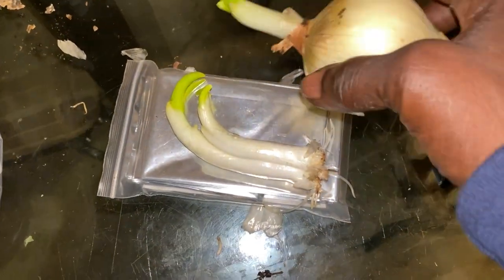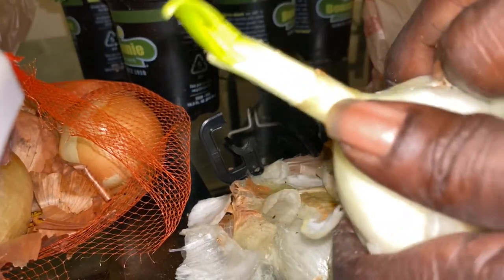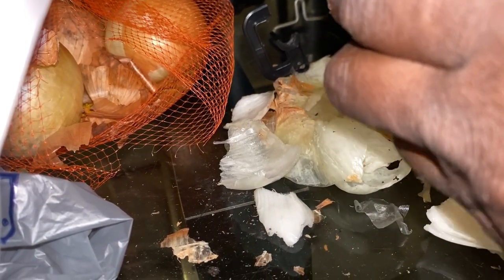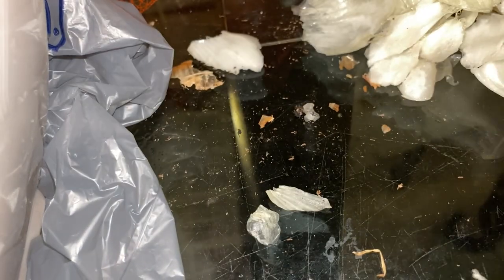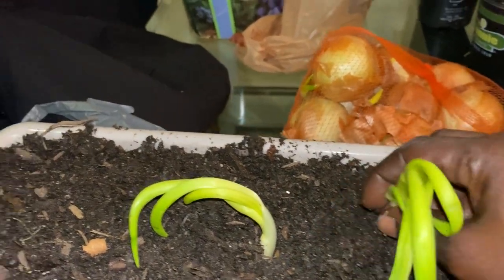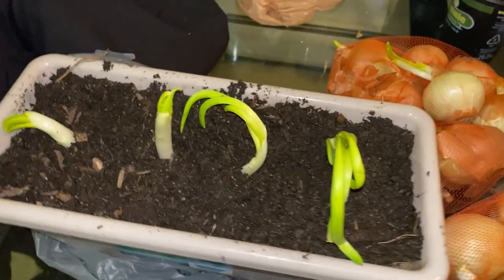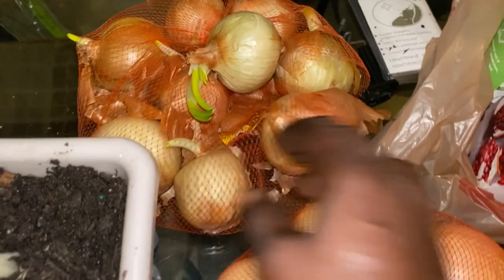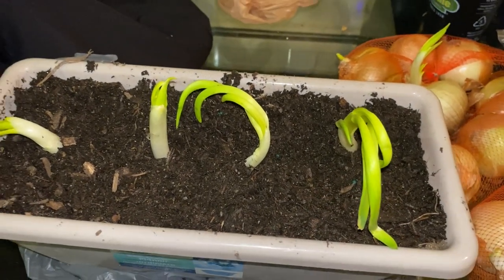Gardening Regrow Store Onions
TEES: $25  Please be PAYPAL READY AFTER YOU HAVE PAID PLEASE EMAIL WITH YOUR SIZE, WHICH TEE -SHIRT YOU WOULD LIKE, FULL NAME AND ADDRESS

Help Support Our Youtube Channel

Amazon WishList:

Car Accessories

Greenhouse Accessories

Mylar Sheets

Raised Garden Beds

Home Decor Clearances

Cell Phones

Cell Phine Accessories

Twitch Prime (Gaming)

Try Prime $5.99 Monthly (if you have a EBT card)

Audible Two FREE When You Join Audible Premium

Patio and Garden

Electronics and accessories

Toys and Games

Sports and Fitness

Shoes, Handbags, Wallets, Sunglasses

Pet Food Supplies

Pineapple Peeler and Corer

Kids Pretend Kitchen Play Set

24 Pieces Fake Succulents Set

Electric Screwdriver 100 Piece Set

Home Decor

Ear Pods

Luxury Eye Lashes

Dr. Strains Inc (CBD)

Teal Swan Wellness How To Thrive In A Crisis

10 inch Table Top Ring Light

🍑🥭🍅🥥🎈🌶"LETS GROW TOGETHER SO WE CAN EAT TOGETHER"🥑🍇🥬🍌

Leoniece Nelson
858 North Maryland Avenue